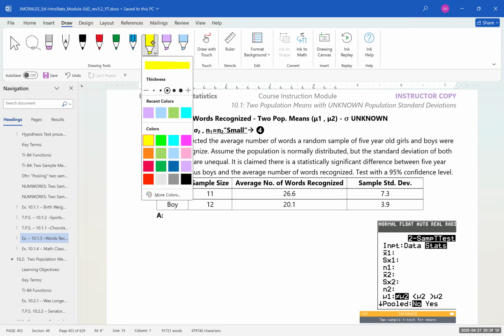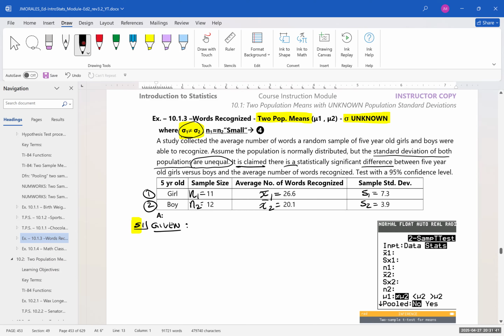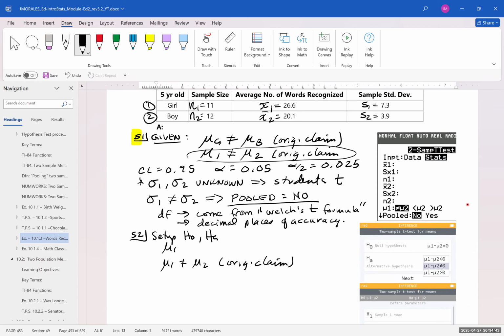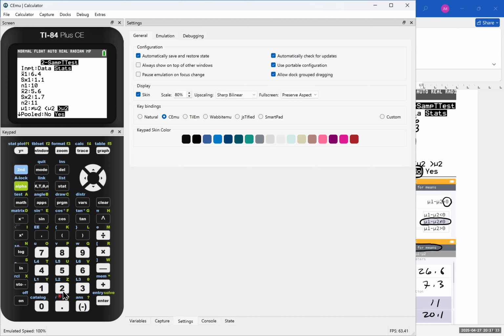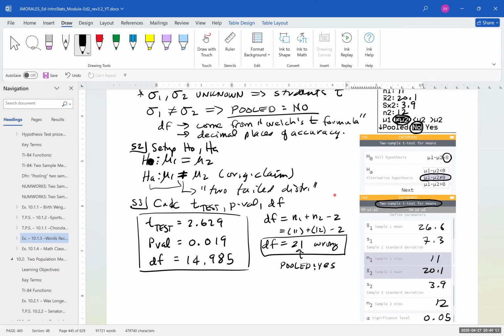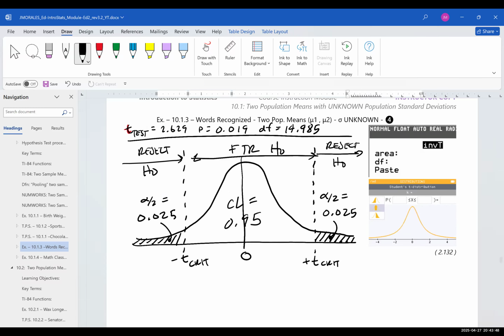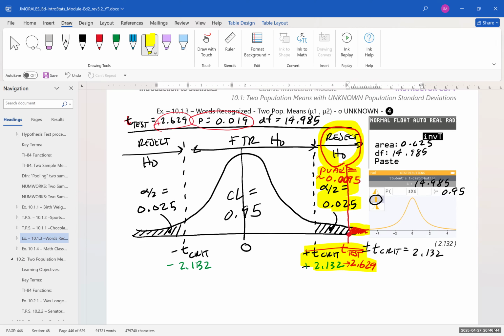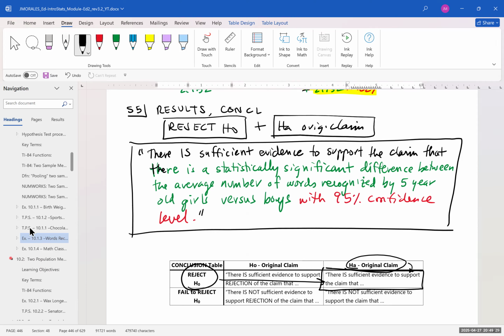IS-10.1-Ex-Two Pop Means - o unk - Words recognized